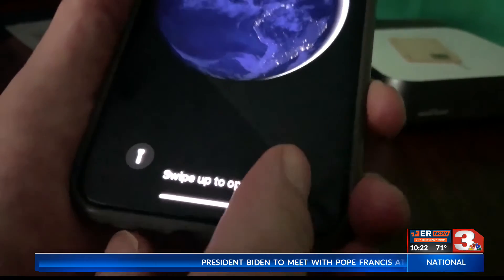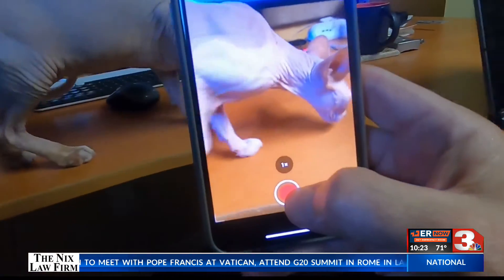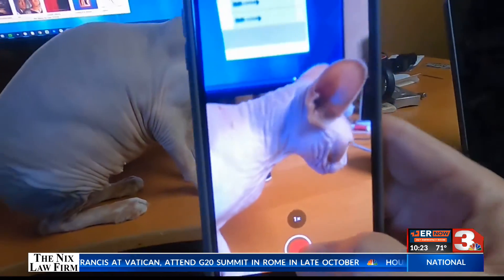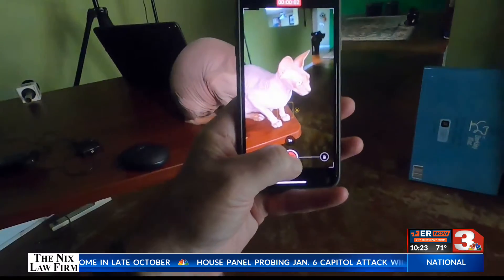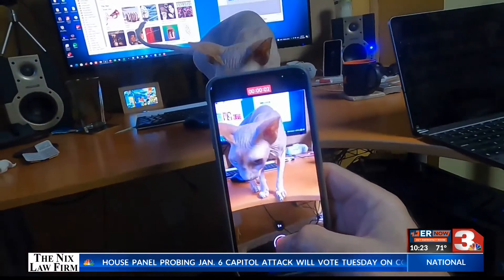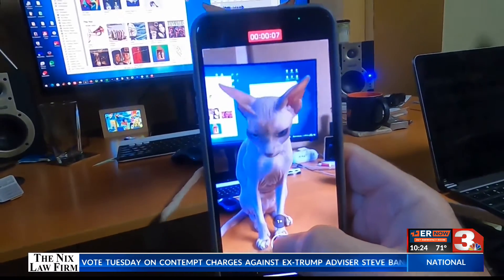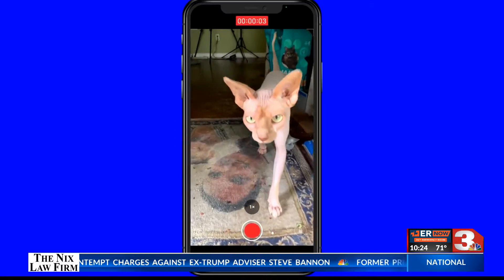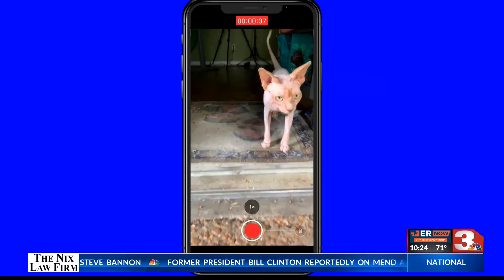WTT: IPHONE QUICK RECORD